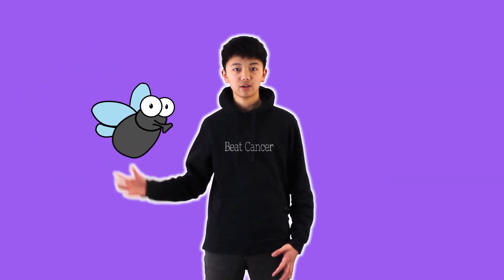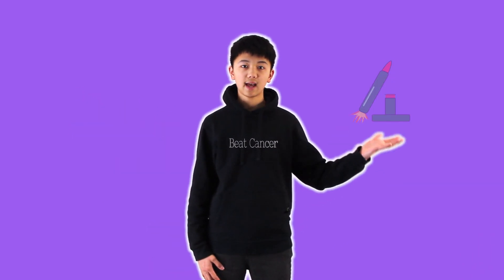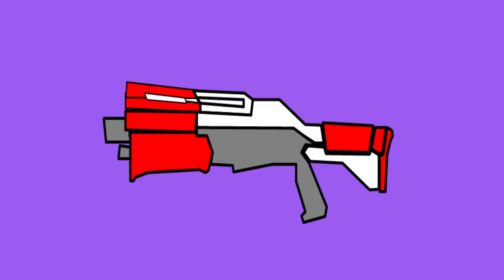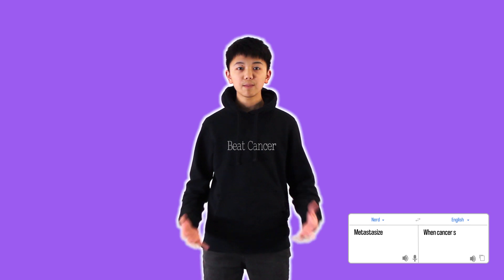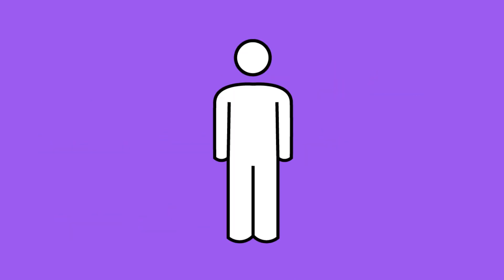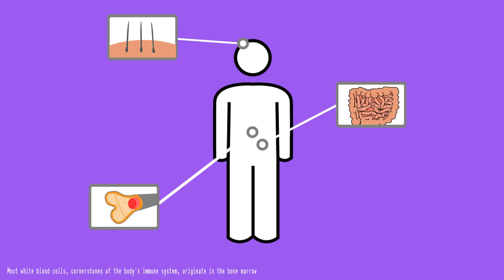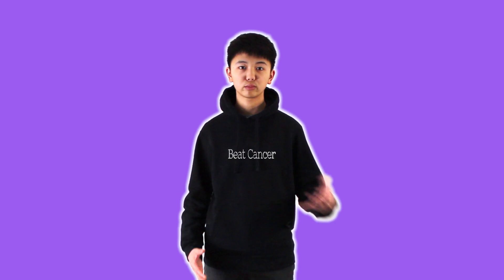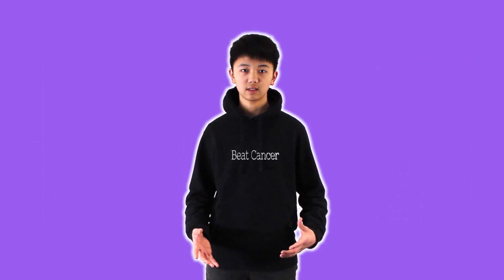Fighting Cancer with Targeted Therapies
Every year, cancer kills millions of people around the world, making the development of cancer treatments a field of utmost importance. At the moment, Targeted Therapies are the most effective treatment for cancer, and since their creation, they've already impacted the lives of hundreds of thousands of patients. In this video I hope you learn, at least a little, about how exactly they work.

Created in Illustrator, After Effects, and Premiere Pro.
I own copyright to all images and animations in this video.

Hi I'm Aidan, a 16 year old from Seattle, WA. This is my submission for the 2020 Breakthrough Junior Challenge breakthroughjuniorchallenge. If you enjoyed the video, feel free to like and make sure to comment if you have any questions, or would just like to learn more about Cancer and Targeted Therapies.